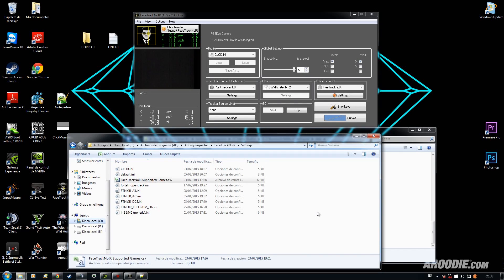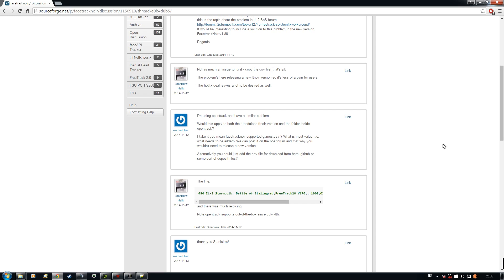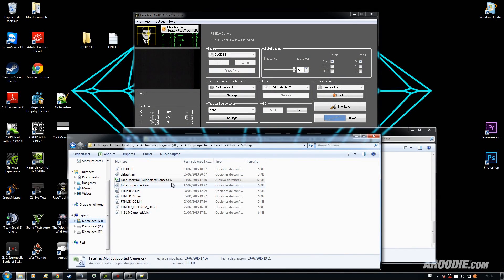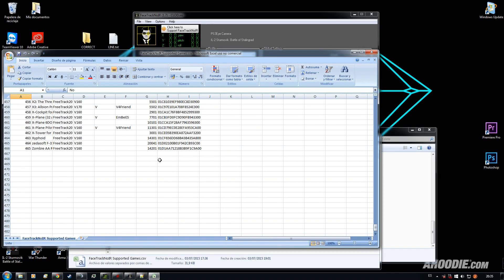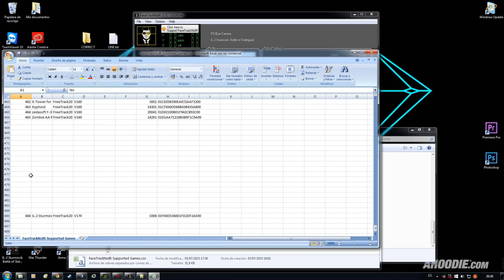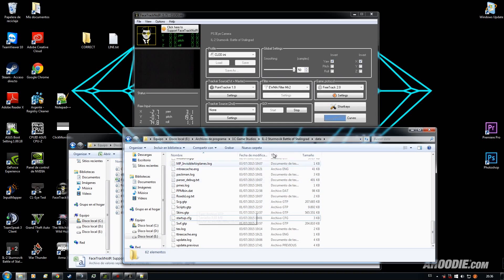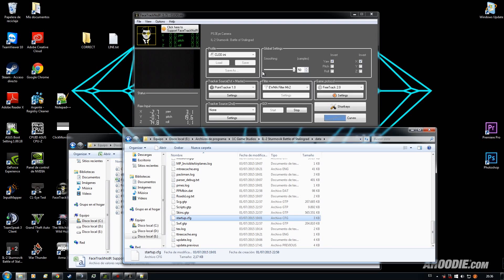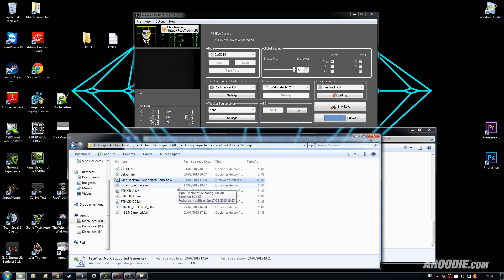How to make FaceTrackNoIR to work with IL-2: Battle of Stalingrad (Unknown game connected=1008)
This video shows how to make FaceTrackNoIR to recognize IL-2 BoS and any other game supported by adding the game ID to the supportedgames.csv file.

The IL-2 Battle of Stalingrad line is:
 484;IL-2 Sturmovik: Battle of Stalingrad;FreeTrack20;V170;;;1008;03F04D5368D1FD2DF2AE00

Each semicolon means the separation between columns.

If you don't know if your game is supported by FaceTrackNoIR or you need some help, you can ask in their support forum:

This video was created using content of FaceTrackNoIR.